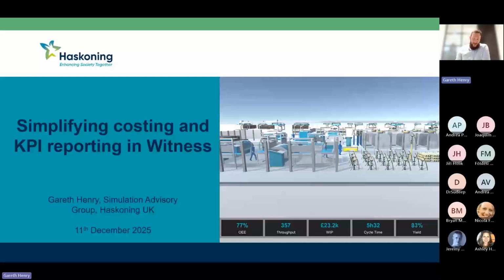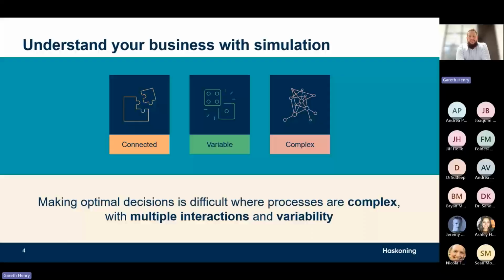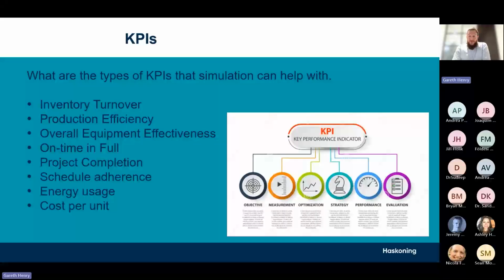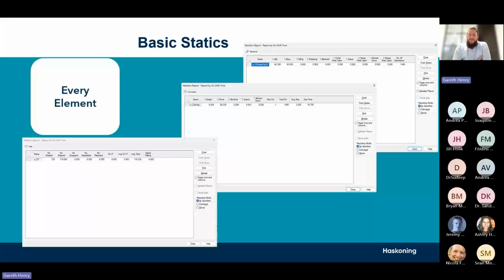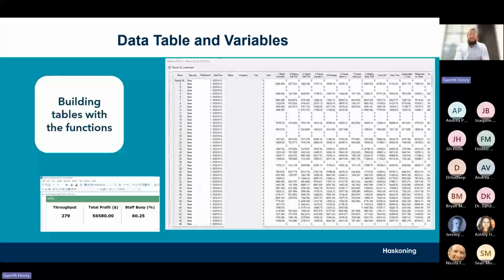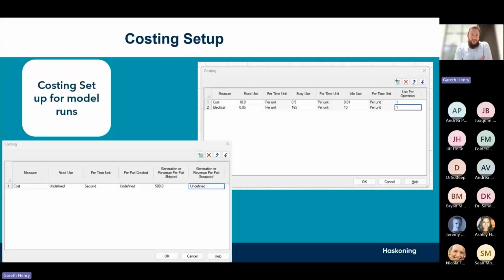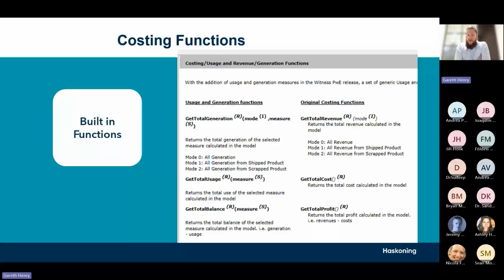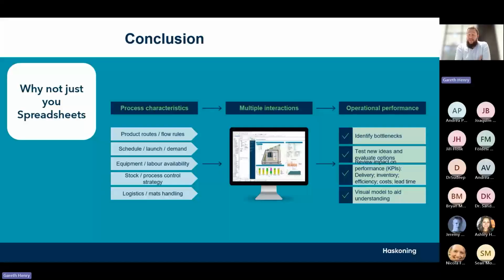Witnesss Insights: Simplifying Costing and KPI Reporting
In this webinar, Witness consultant Gareth Henry walks through how to use the Costing feature in Witness as well as how to use built-in Witness functions to save time in building reporting of KPIs.